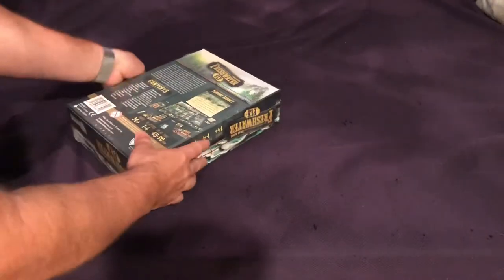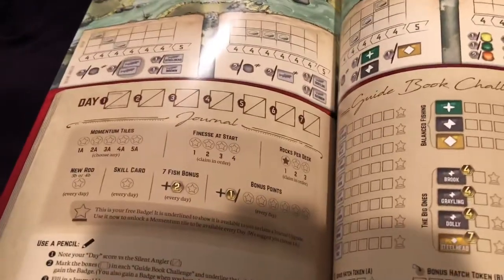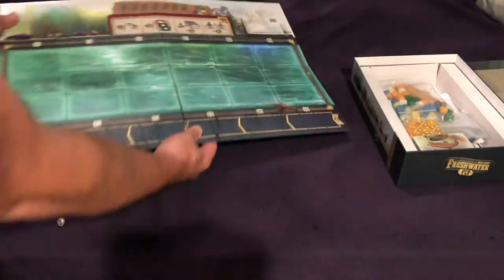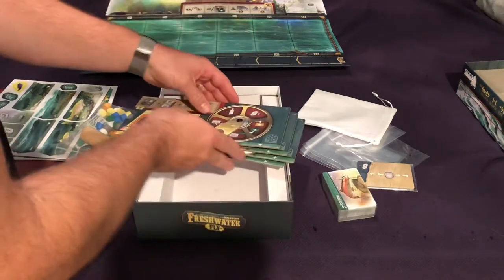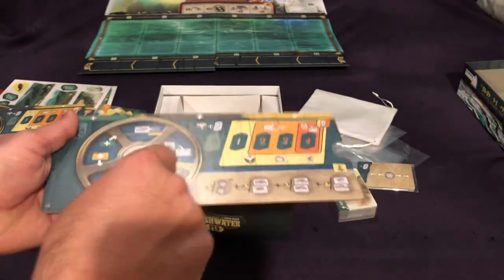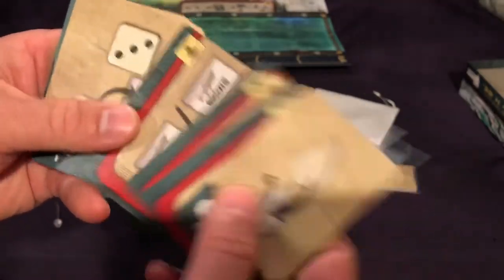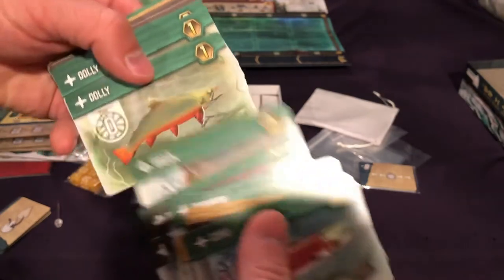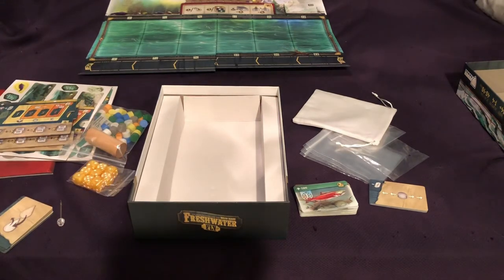Unbiased Unboxing with John LaRuffa - Freshwater Fly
Let’s check out what’s in the box!